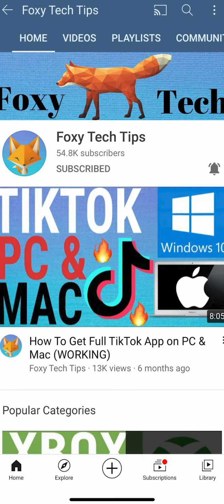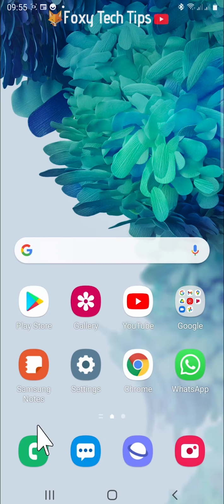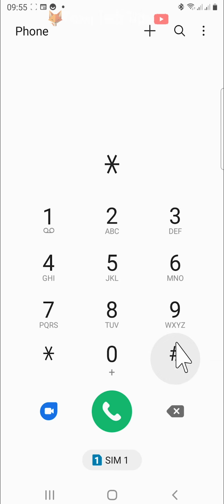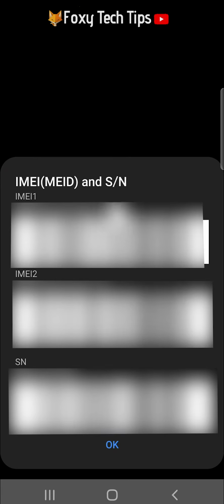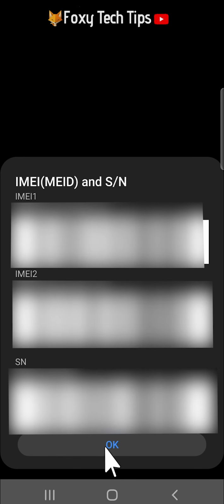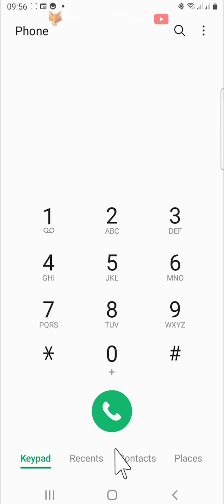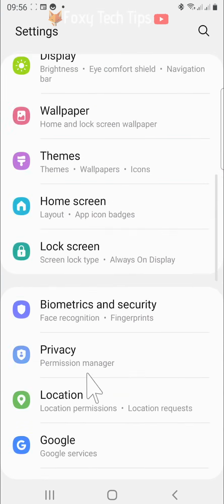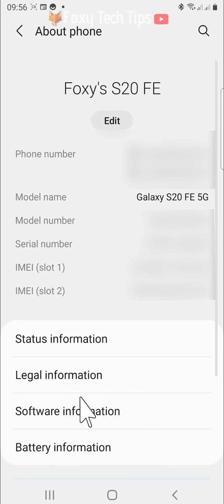How To Find IMEI number on Samsung Galaxy Phones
Easy to follow tutorial on finding and copying the IMEI number on your Samsung Galaxy device. Every phone and tablet is assigned an IMEI number. Learn how to find yours on your Samsung Galaxy now!

Steps:

- I will show you two ways of finding your phone’s IMEI number.

- The first way is through the phone app.

- Open up the phone app and dial in star, hash, zero, six, hash. Your IMEI number or numbers will appear on the screen. At the bottom, you will also see the serial number.

- The second way I will show you to find your IMEI number is through the settings.

- Open up the setting app, scroll down to and tap on ‘about phone’.

- Here you can see lots of information about your phone, including its IMEI number or numbers.